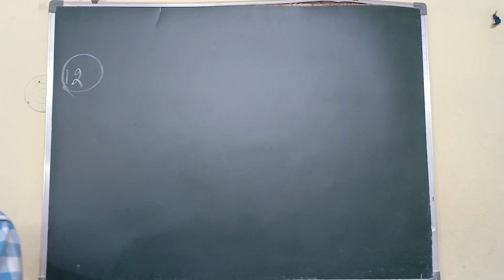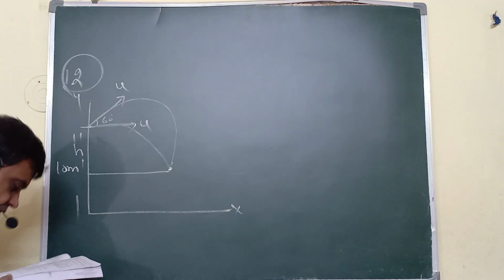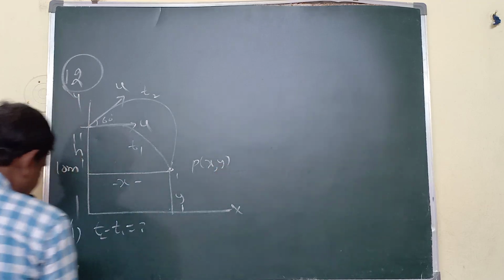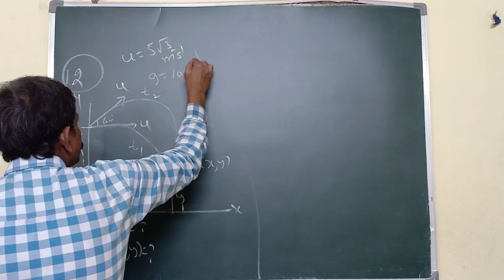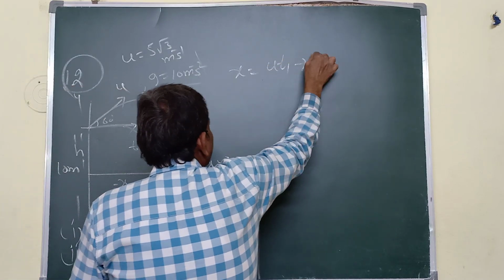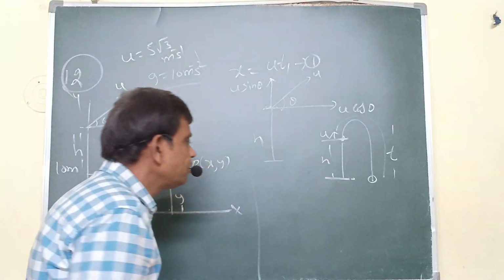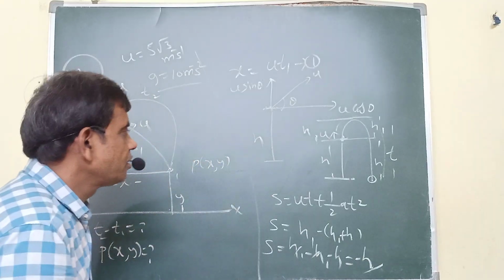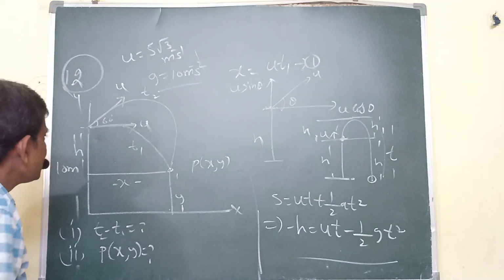MOTION IN A PLANE ADVANCED PYQS